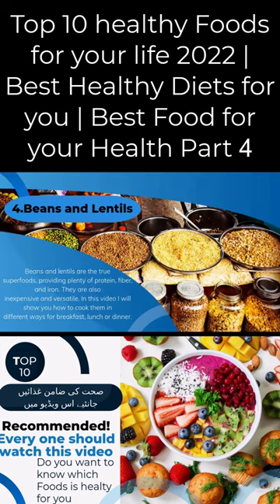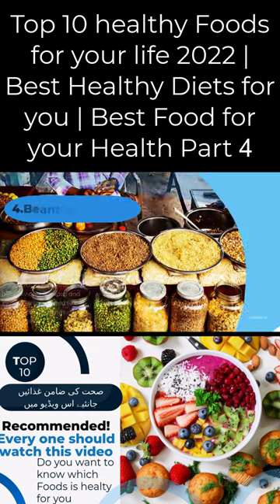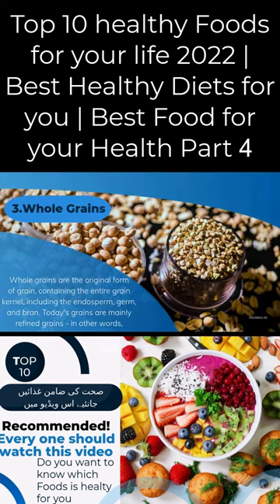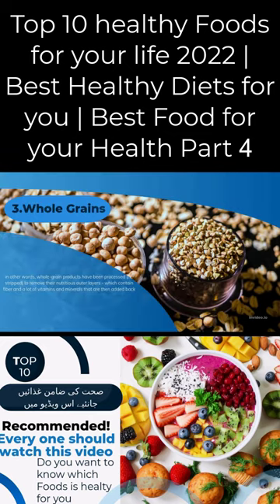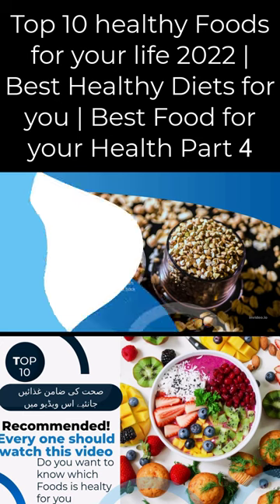Top 10 best healthy Foods for your life 2022 | Best Healthy Diets for you Part 4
Top 10 best healthy Foods for your life 2022 | Best Healthy Diets for you Part 1
3. Whole Grains
Whole grains are the original form of grain, containing the entire grain kernel, including the endosperm, germ, and bran. Today's grains are mainly refined grains - in other words, whole-grain products have been processed (i.e. stripped) to remove their nutritious outer layers - which contain fiber and a lot of vitamins and minerals that are then added back

4. Beans and Lentils
Beans and lentils are the true superfoods, providing plenty of protein, fiber, and iron. They are also inexpensive and versatile. In this video I will show you how to cook them in different ways for breakfast, lunch or dinner.The benefits of beans and lentils are huge - as a high-fiber, low-fat, low-sodium source of protein and prebiotic fiber, they are nutritious and healthy. They're even considered to be one of the most eco-friendly foods on the planet!